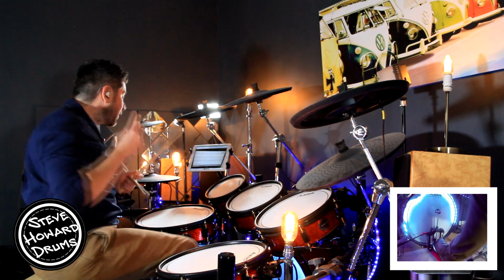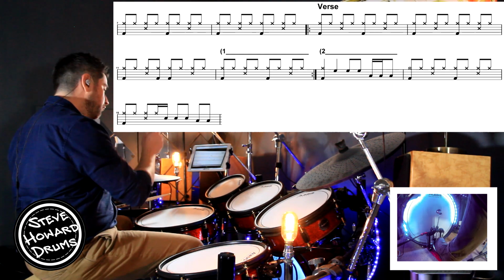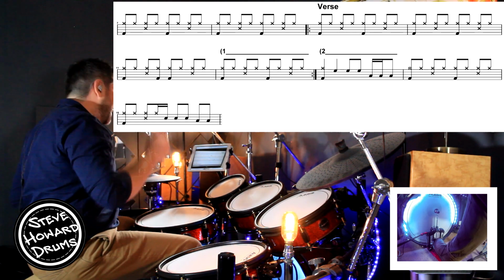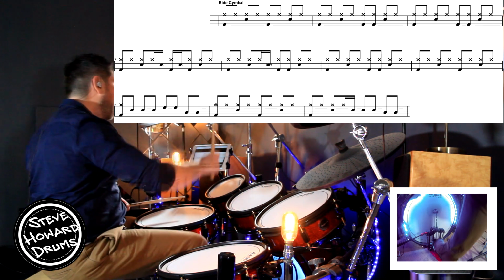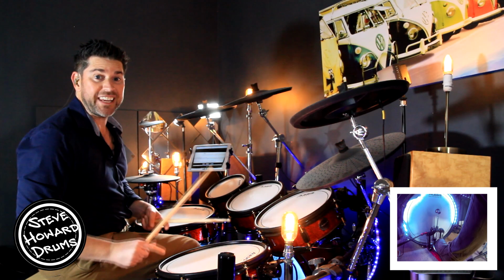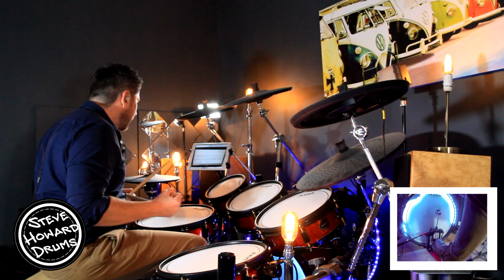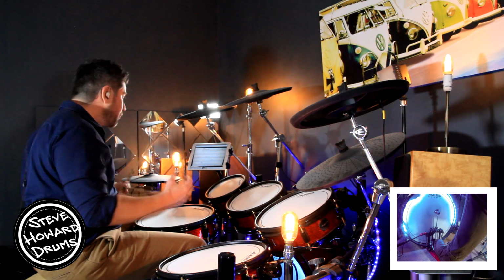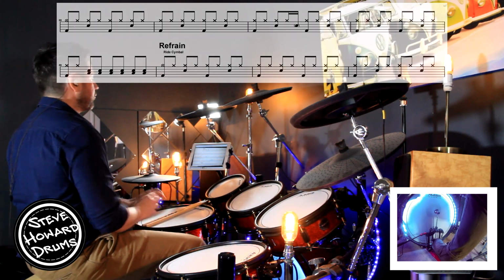The Beatles Now And Then Drum Tutorial Lesson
Learn how to play Now And Then by The Beatles on the drums. This has some classic Ringo Starr drumming in and is great fun to play. I play the main sections up to speed and then break each bar down as if you was in a one to one drum lessons.